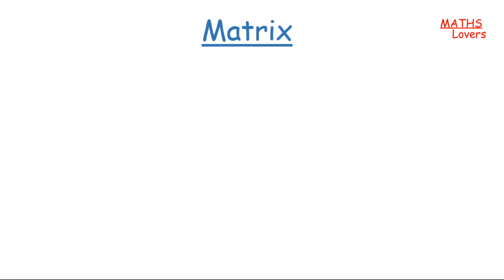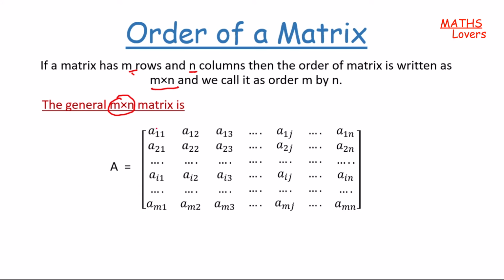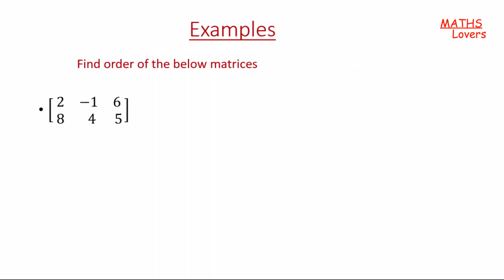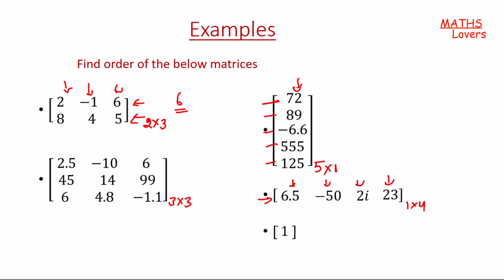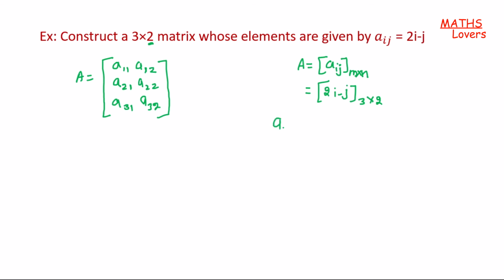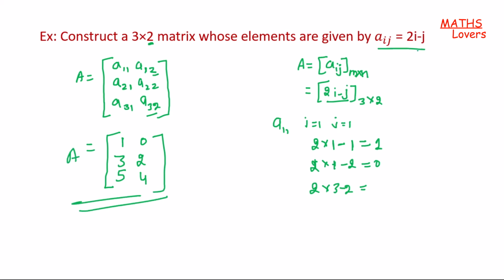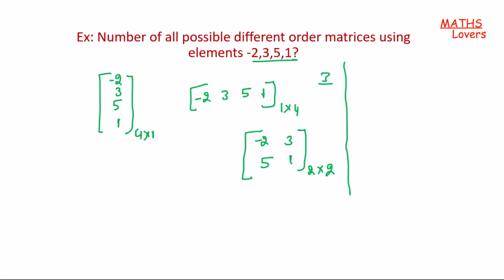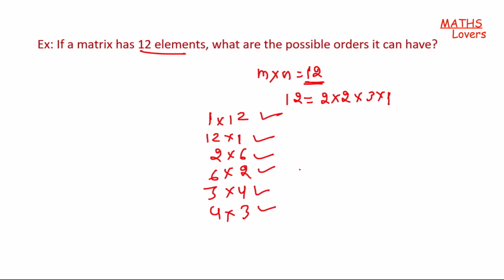#1 Matrices | Introduction, Order of The Matrix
☛New Batches are starting for Online Classes (JEE Main/Advanced, CET, Boards)

Follow these step by step videos to complete the full chapter.

Ask your maths doubts for free at the telegram channel

Comment on the topic below on which you want the Next video !!